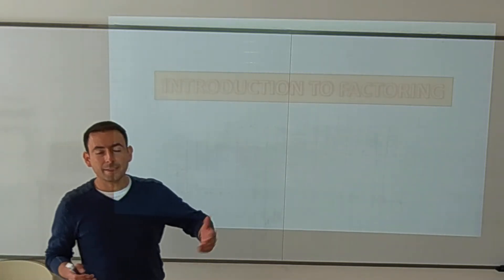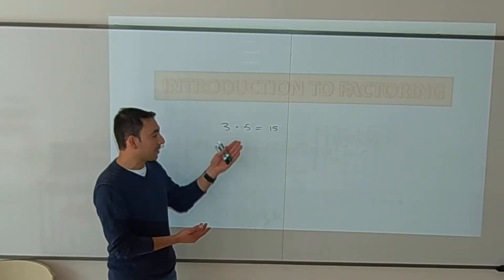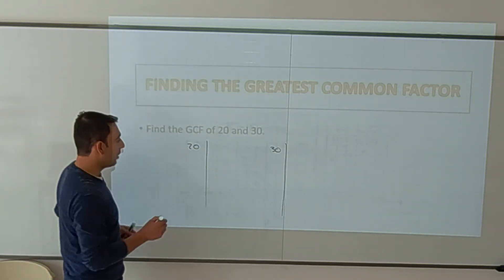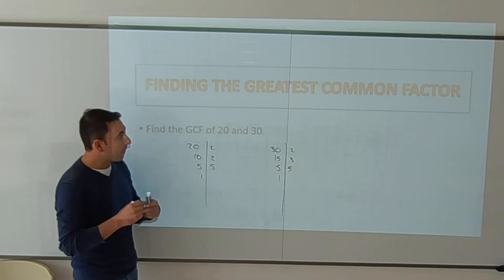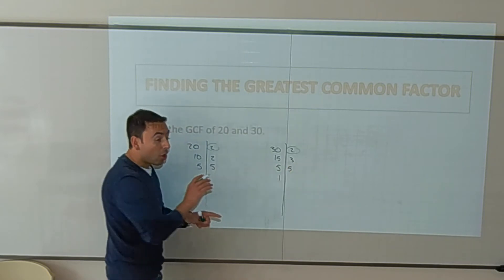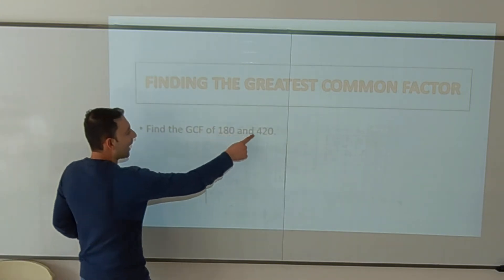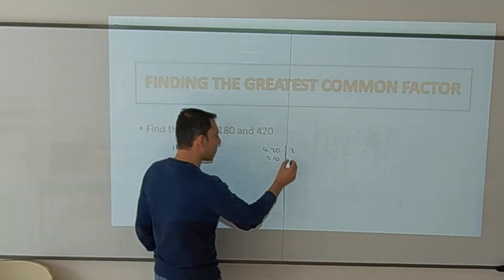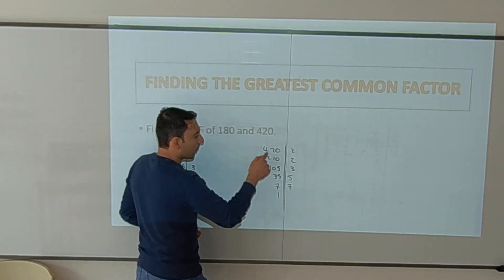Factoring: Greatest Common Factor (GCF)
Here you can find a quick factoring introduction and learn 1st factoring case Greatest Common Factor.